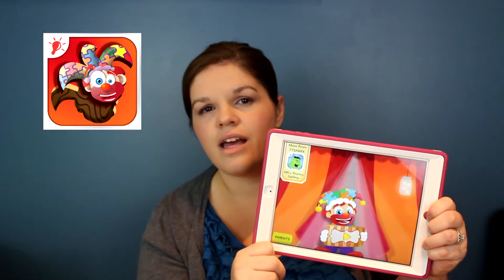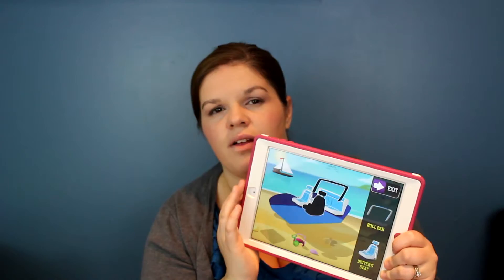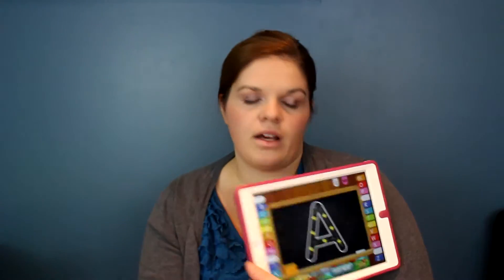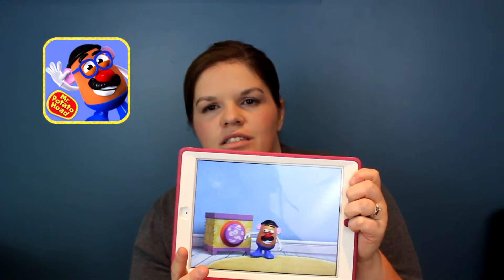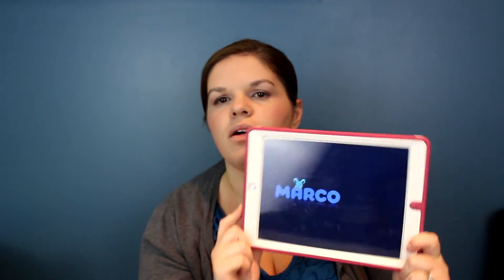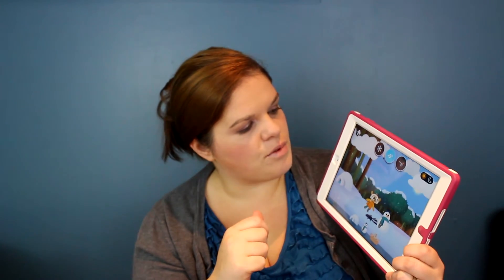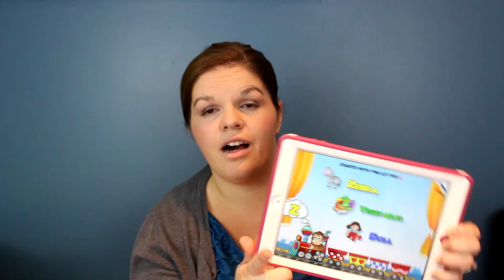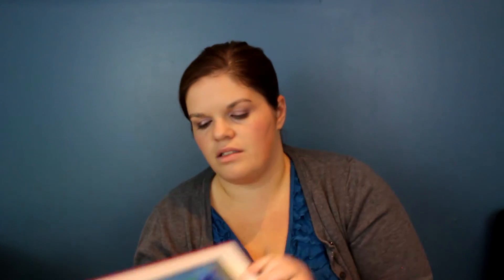Whats on my iphone! (for my kids)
Hey guys! thanks for checking out my video! i show you the apps i have currently on my ipad that my little ones like to play with, these apps are based on my childrens ages and they are 2 and 4 yrs.